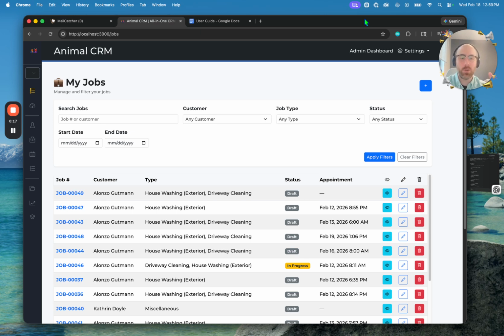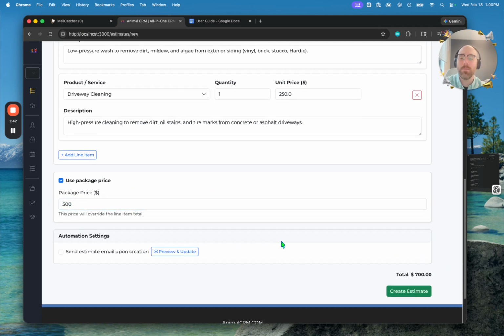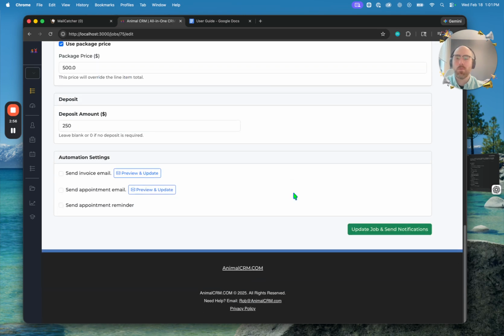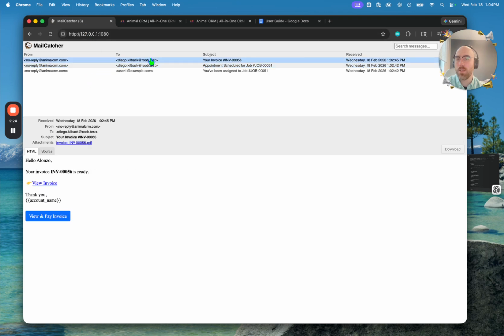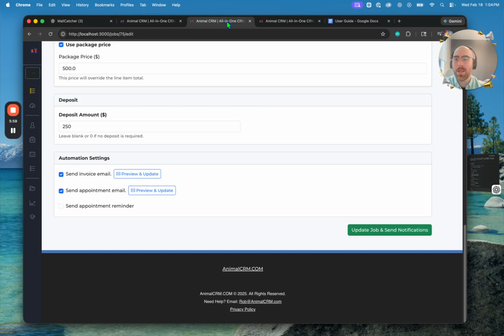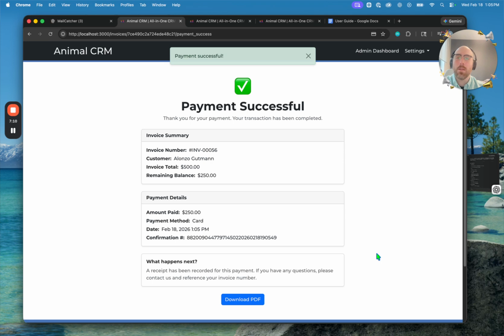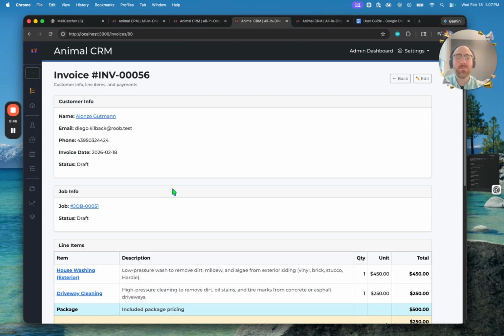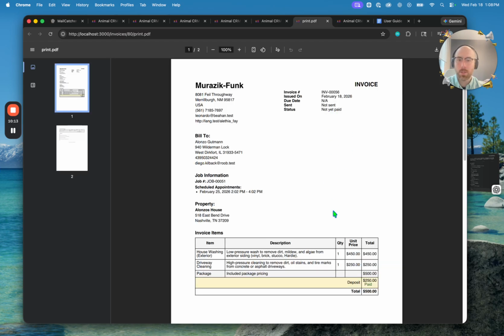How to Schedule Jobs, Send Invoices, and Process Payments in Animal C R M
In this video, Rob walks you through the complete workflow inside Animal CRM — from creating an estimate to scheduling a job, sending invoices, collecting a deposit, and getting paid.

You’ll learn how to:
 • Create a job (two different ways)
 • Convert an estimate into a scheduled job
 • Send appointment and invoice emails
 • Collect a security deposit
 • Accept payments through Stripe or IPOS Pays
 • Track payments and invoices
 • Send reminders and review requests

This is a full start-to-finish walkthrough so you can confidently manage jobs and get paid inside Animal CRM.

⏱️ Timestamps

00:01 – Introduction: What You’ll Learn
00:13 – How to Create a Job (Two Ways)
00:26 – Creating a Job from the Jobs Page
00:32 – Converting an Estimate into a Job
00:44 – Quick Estimate Creation Example
01:23 – Using Package Pricing
01:43 – Sending Estimate Emails (Optional)
01:59 – Converting the Estimate to a Job
02:20 – Reviewing Copied Job Details
02:42 – Adding a Security Deposit
03:09 – Sending Invoice & Appointment Emails
03:18 – Scheduling the Appointment
03:35 – Setting Appointment Reminders
03:56 – Updating Job & Sending Notifications
04:17 – Customer Appointment Email Example
04:49 – Viewing Email Conversations in CRM
05:29 – Customer Invoice Email Walkthrough
05:42 – Customer Payment Page Overview
06:08 – Setting Up a Payment Processor (Stripe/IPOS Pays)
06:45 – Paying the Deposit (Demo)
07:16 – Payment Confirmation & Processor Records
07:37 – Viewing Payment Records in CRM
08:07 – Viewing Invoice & Outstanding Balance
08:59 – Viewing the Job on the Calendar
09:15 – Sending “On the Way” Text & Review Request
10:00 – Viewing Invoice Payment Record & PDF
10:19 – Recording Cash or Check Payments
10:28 – Final Thoughts & Free Trial Info